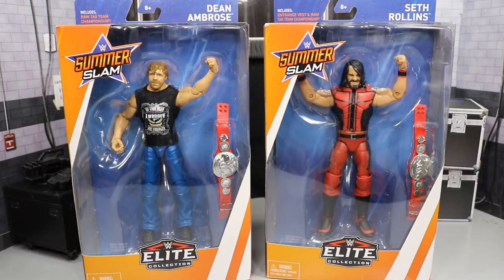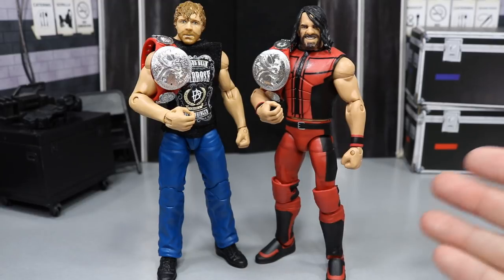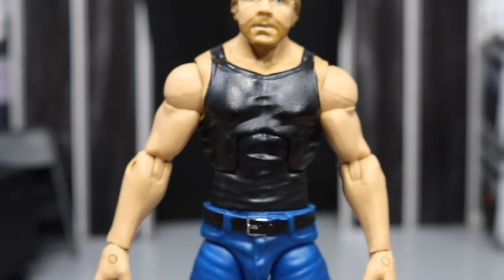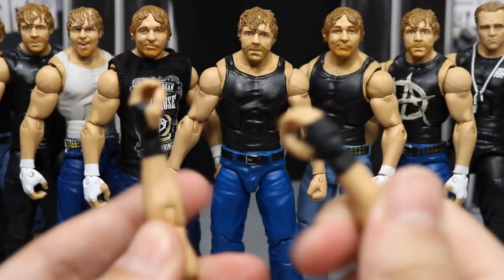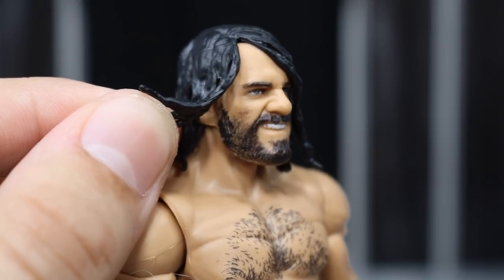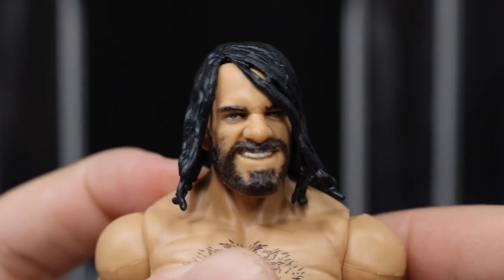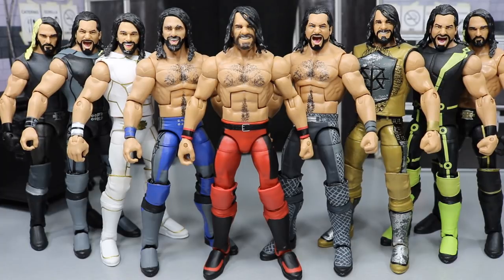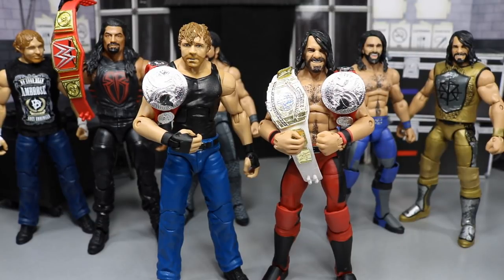SUMMERSLAM ELITE SETH ROLLINS & DEAN AMBROSE FIGURE REVIEW!